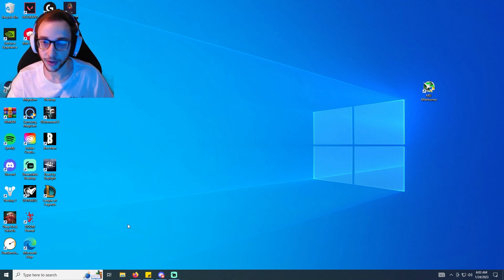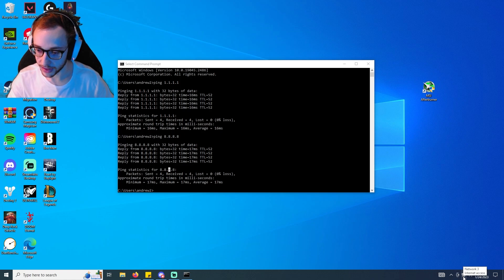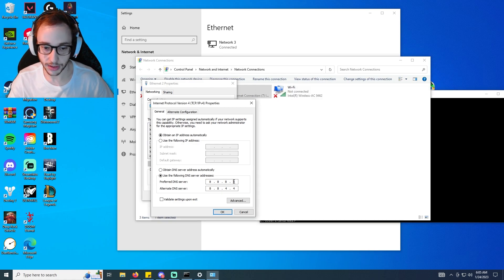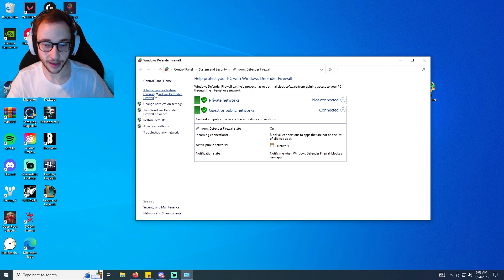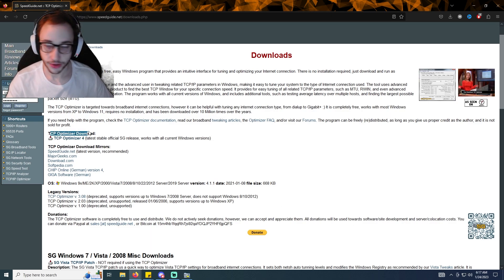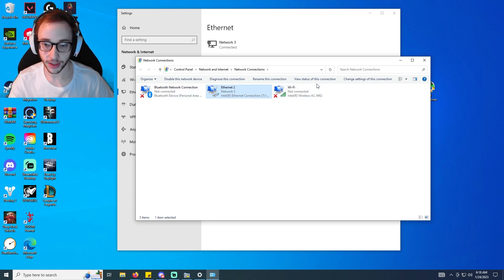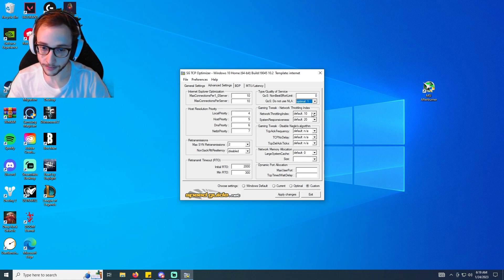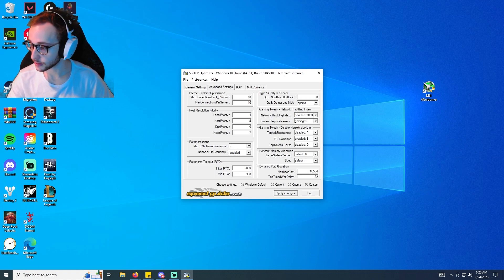Fix HIGH PING in Valorant EASY! *2023* (Reduce Latency Guide)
This video gives three prominent methods you can use to effectively lower your ping in Valorant and ultimately experience better connection!

0:00 My Course
0:13 Intro
0:36 DNS Optimization
3:21 Firewall Settings
4:37 TCP Optimizer

0.4 @ 800 DPI